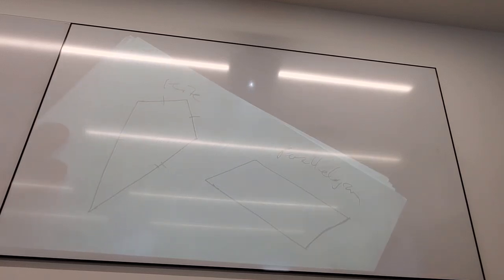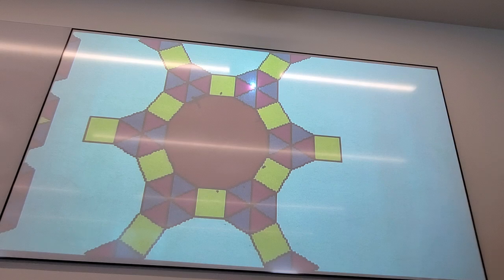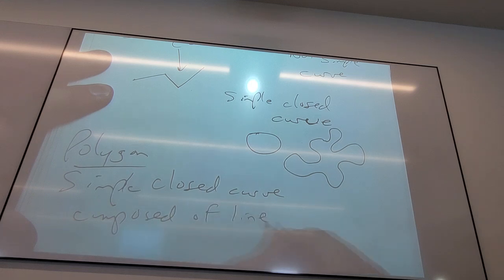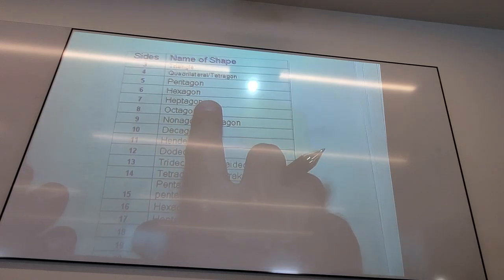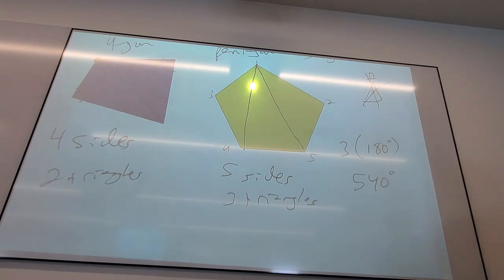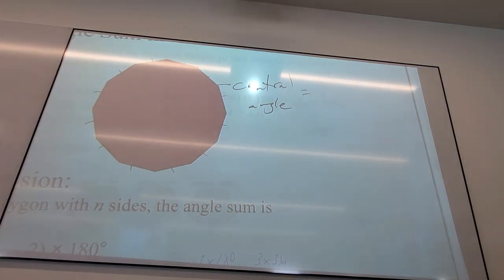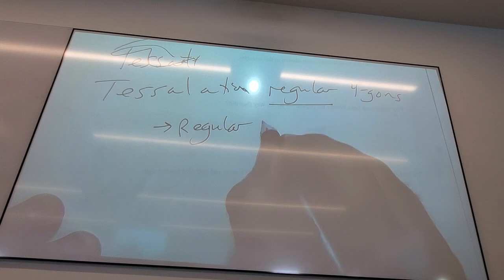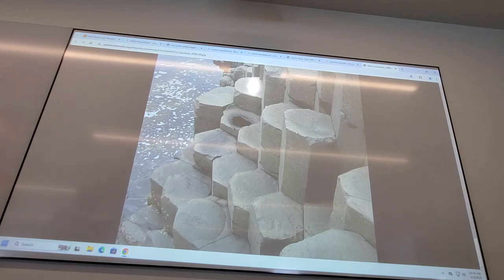Math 126, Mar 3 Lecture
Going over 12.5 - tessellations and polygons